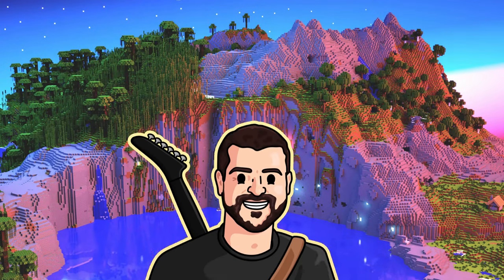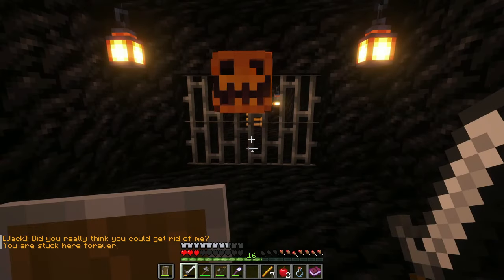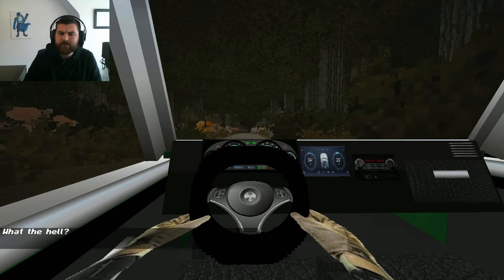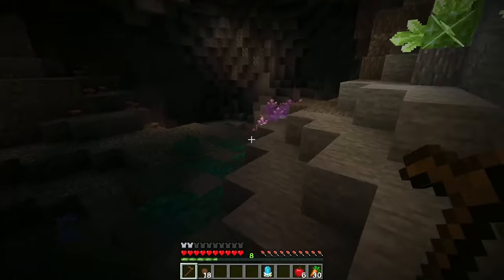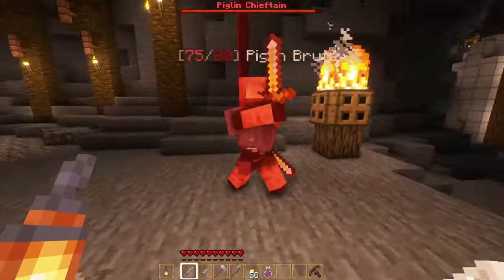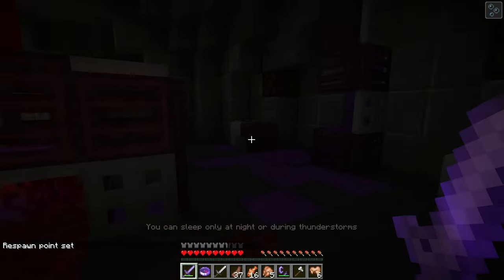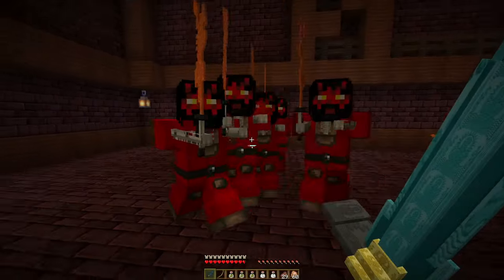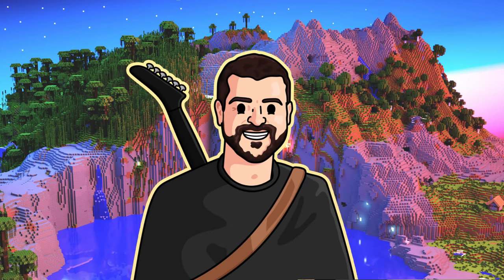The Top 10 Minecraft Maps of 2022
Adventure, Stories, Mechanics, Bosses and Builds this is what makes a good Minecraft Map
I have played 34 Minecraft Maps in 2022 and I really wanted to rank them in a list. Taking my 7 years experience in making content and 10 years of playing Minecraft I might be a little qualified Please enjoy My top 10 Minecraft Maps of 2022

Outro:
Rhonda, The Shadow